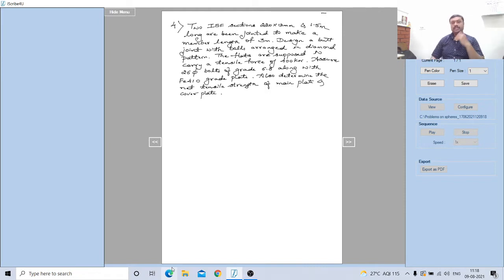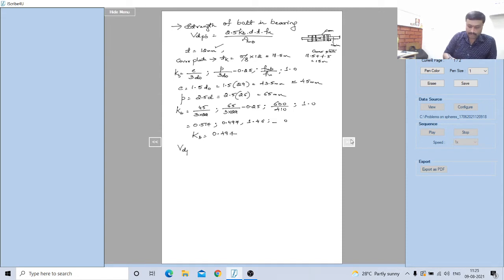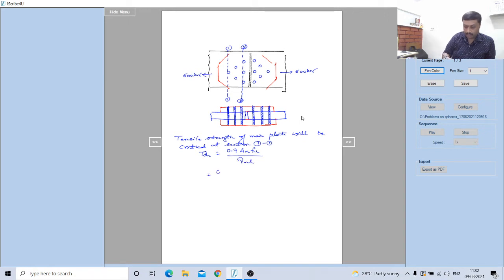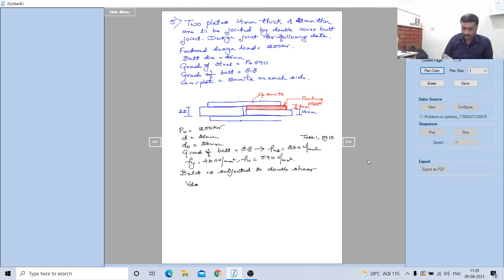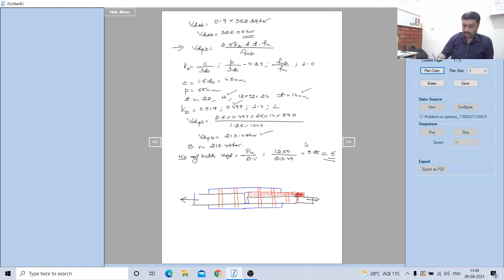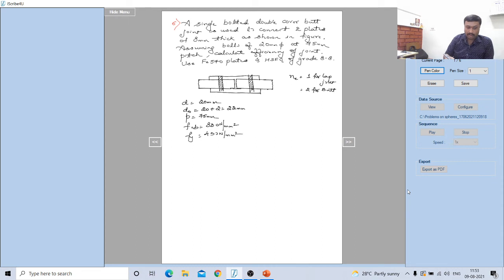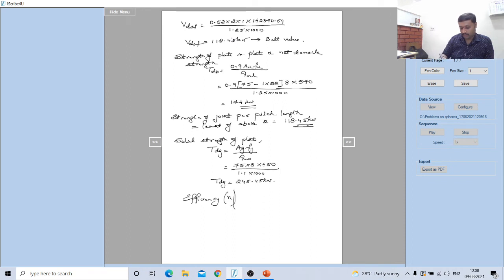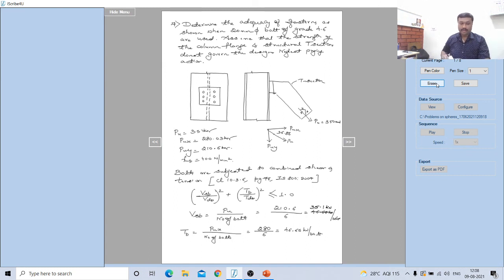Module 2 Lecture 3